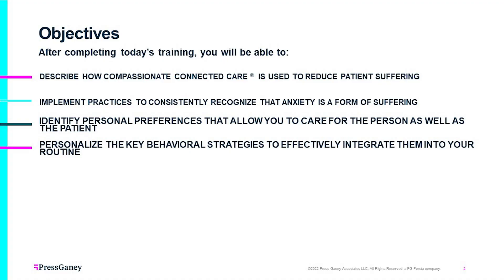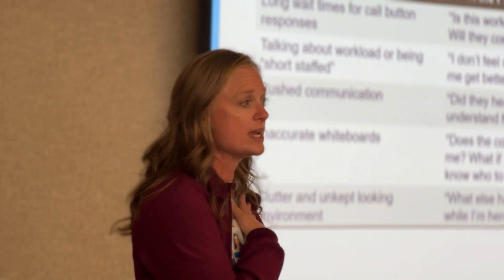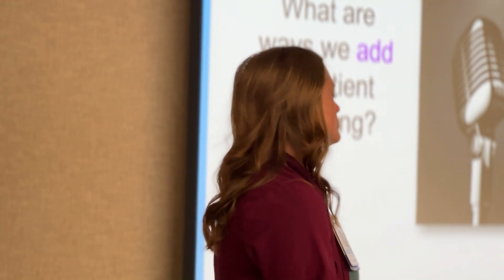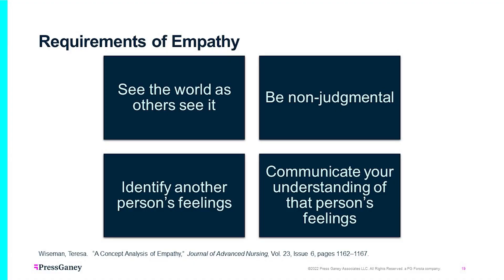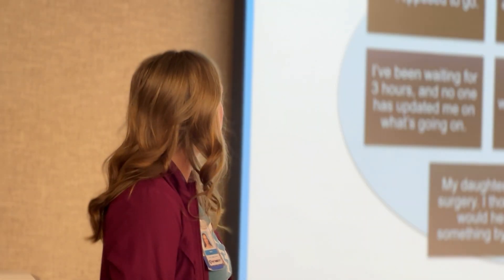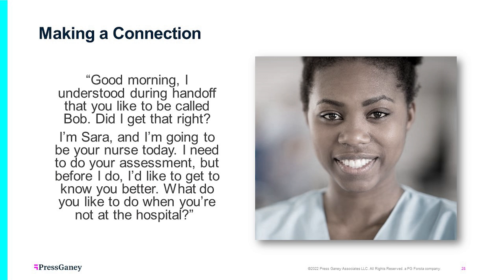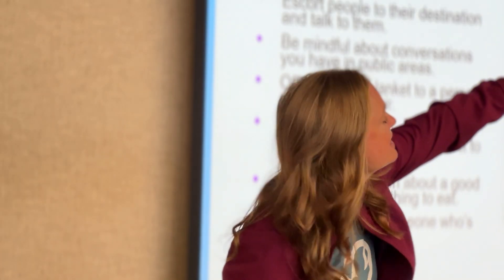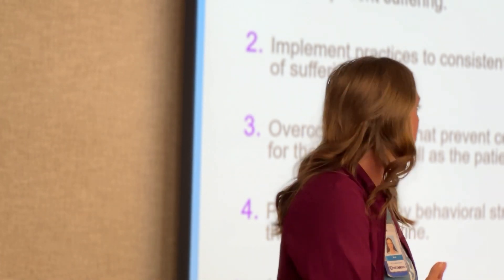MFH Compassionate Connected Care - Module 1